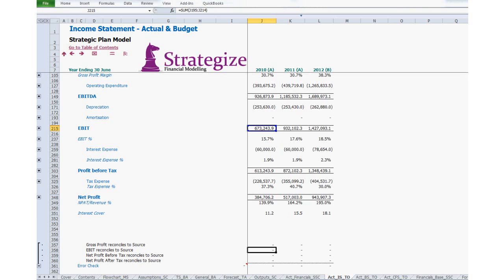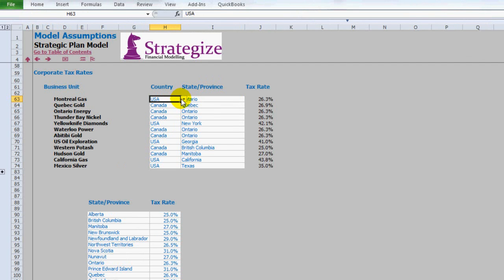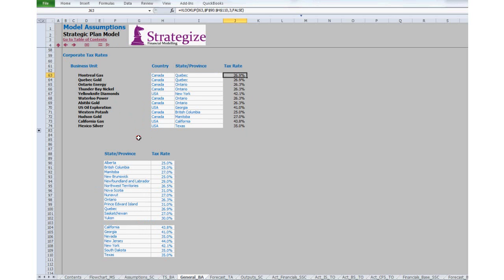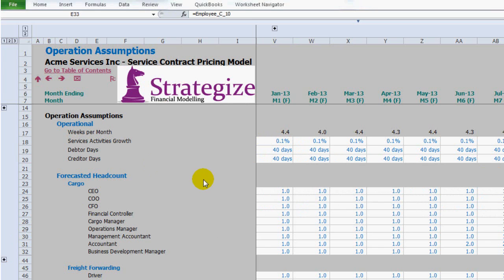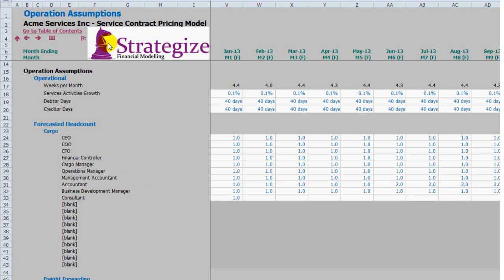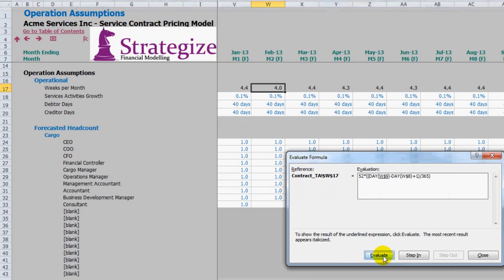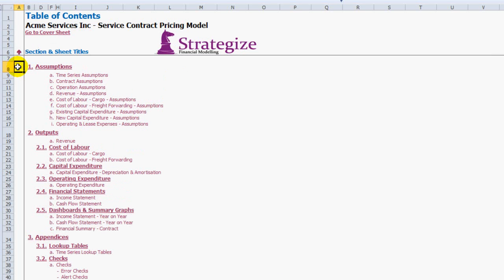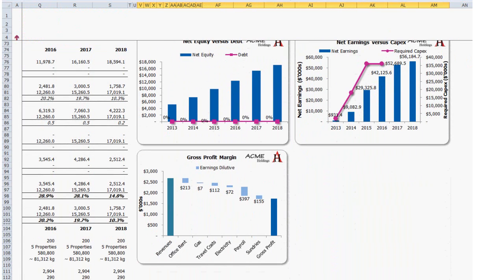Practical Corporate Governance Tools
There is a rich array of functionality in financial models, which can enhance the corporate governance credentials of a best practice financial model. The corporate governance tools include: Error and Alert Checks, Drop-down lists & dependent drop-down lists, Data validation, Conditional Formatting, Formula Auditing, Workbook Structure, Table of Contents, and Dashboards.